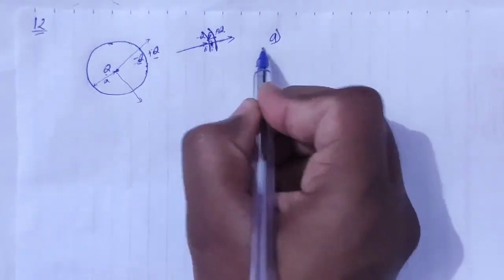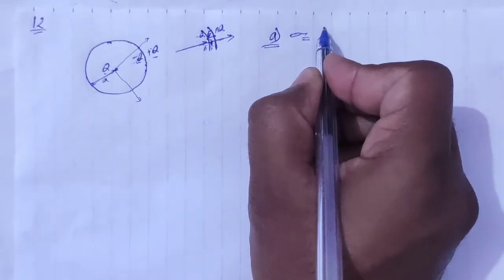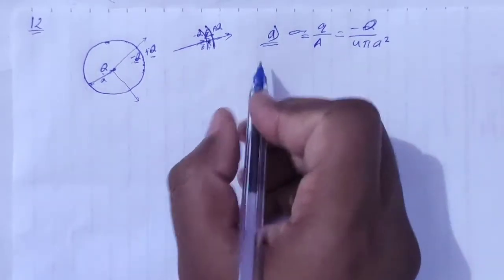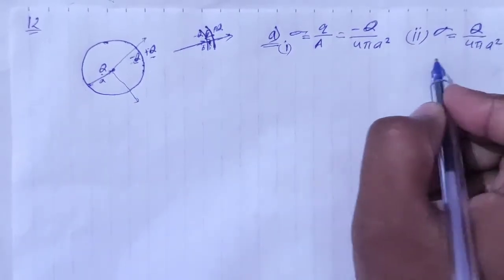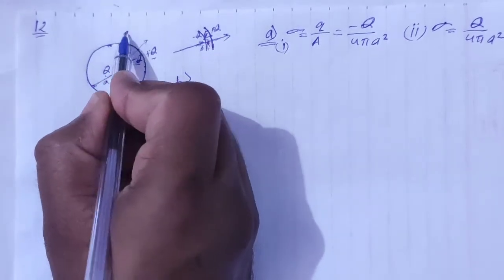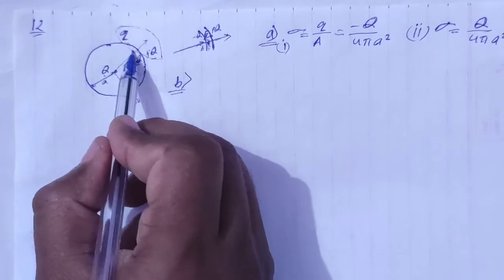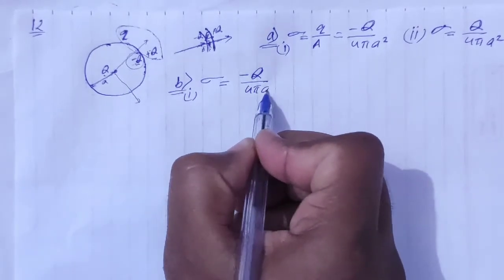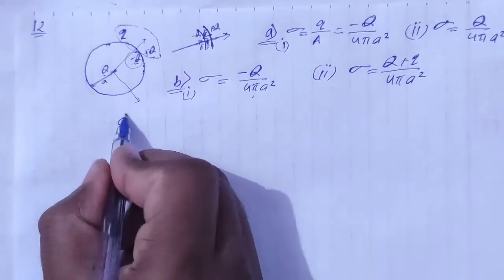H.C. Verma Solutions - Gauss's Law - Chapter 30, Question 12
12. A charge Q is placed at the centre of an uncharged, hollow
metallic sphere of radius a. (a) Find the surface charge
density on the inner surface and on the outer surface, (b) If
a charge q is put on the sphere, what would be the surface
charge densities on the inner and the outer surfaces ?
(c) Find the electric field inside the sphere at a distance x
from the centre in the situations (a) and (b).